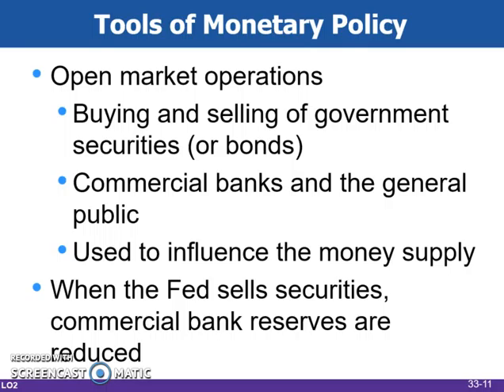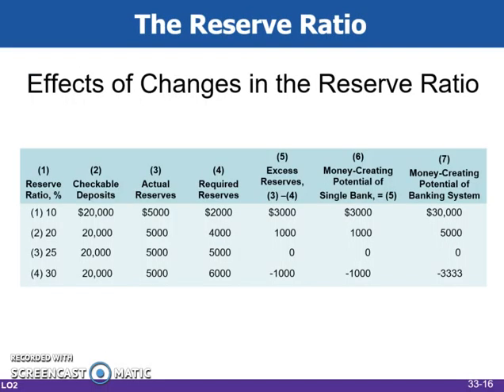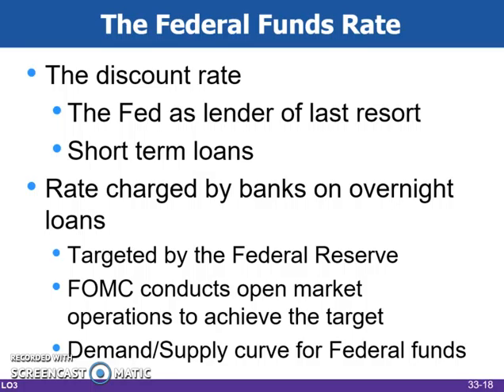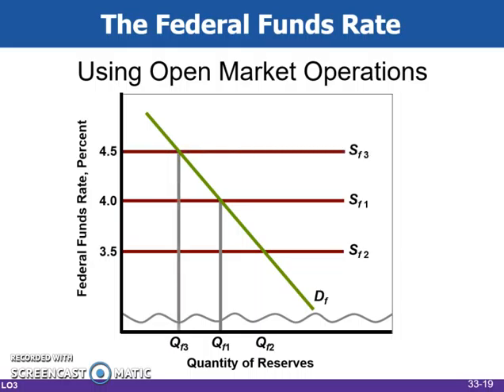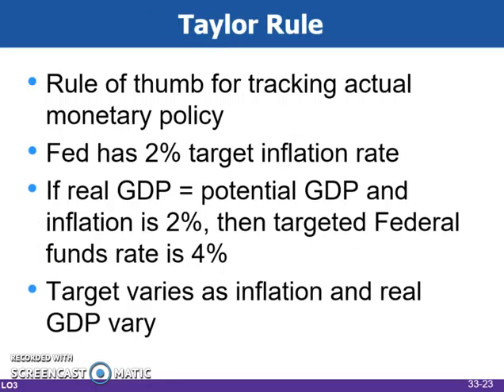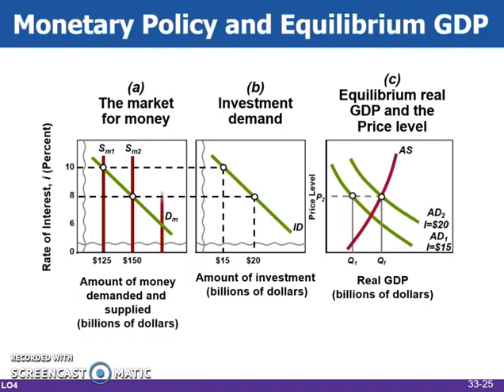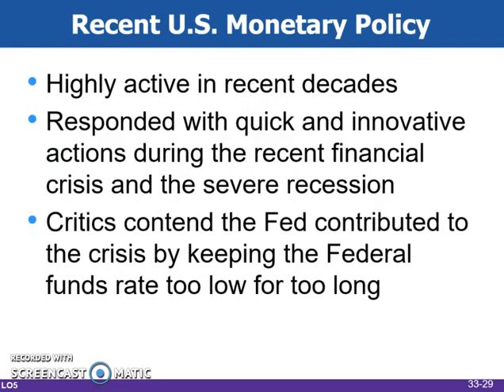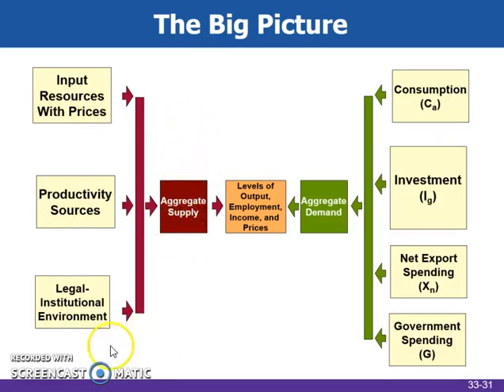Ch. 33-Part 2: Monetary Policy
Monetary Policy-The Federal Reserves toolbox